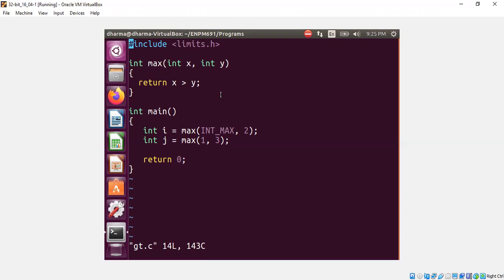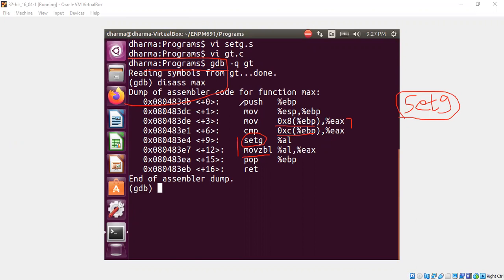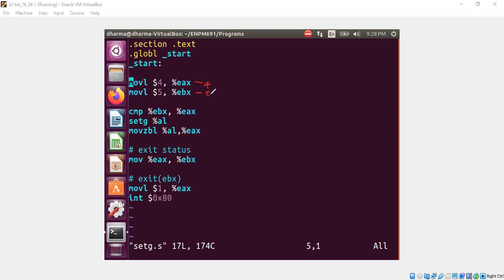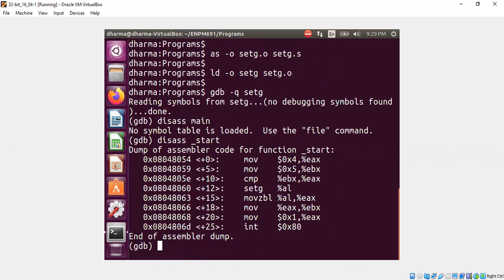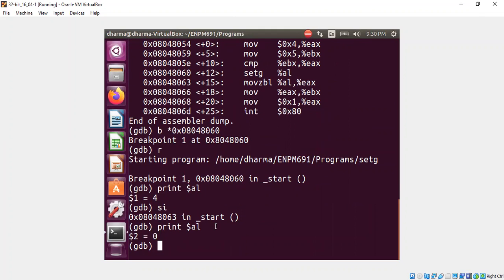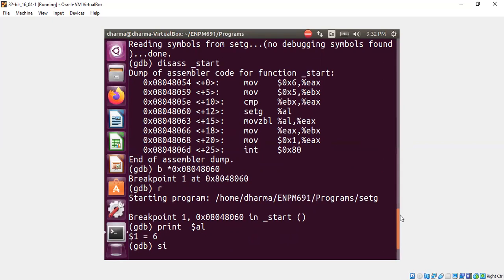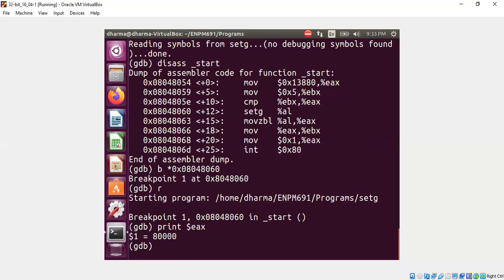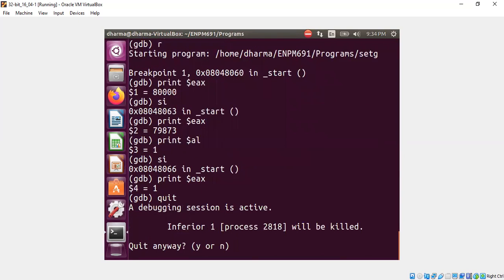setg assembly instruction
The inner workings of setg are explained using an example.